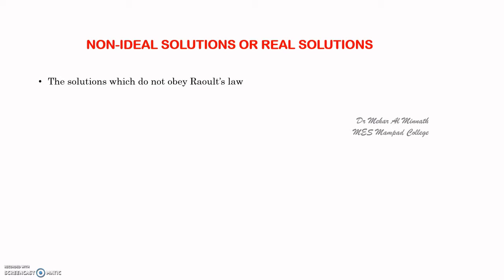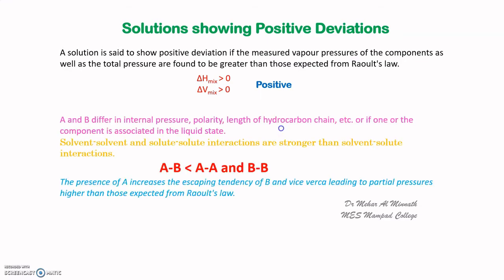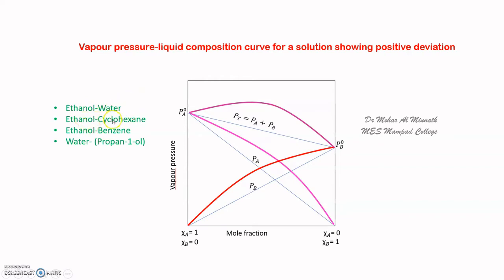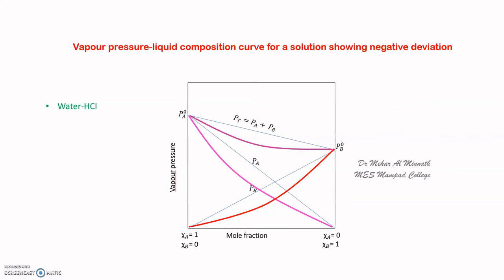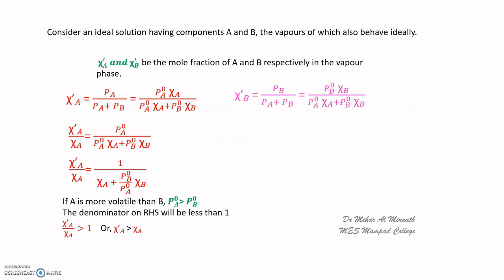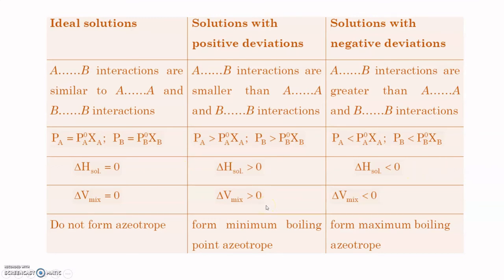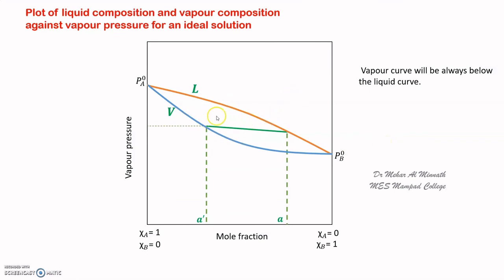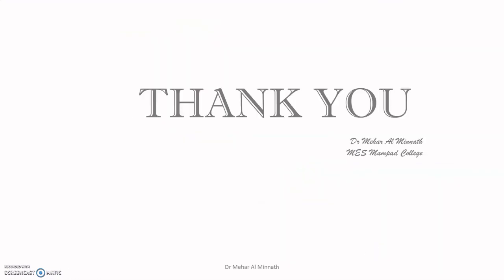Non ideal solutions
For 5th sem BSc Chemistry students of Calicut University